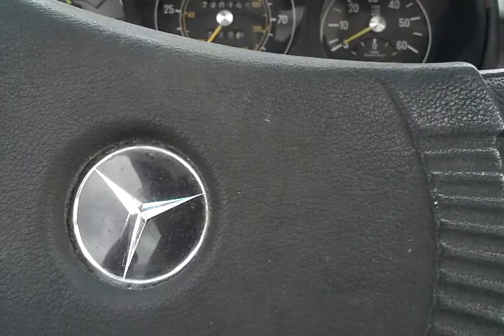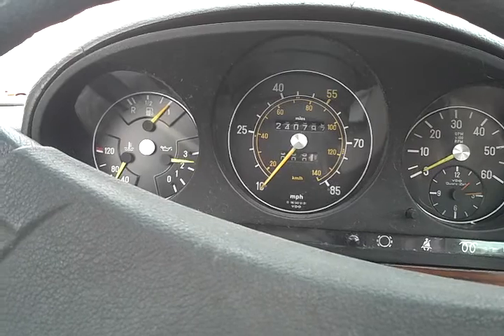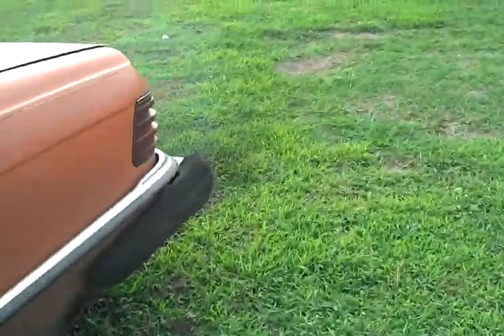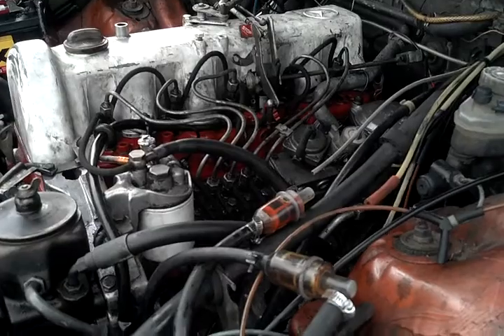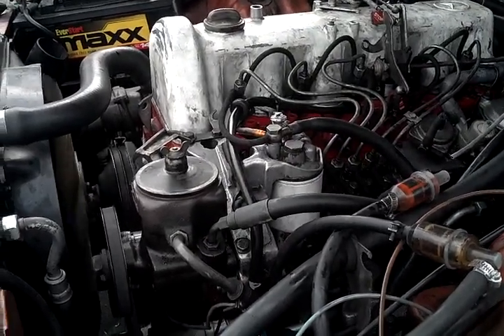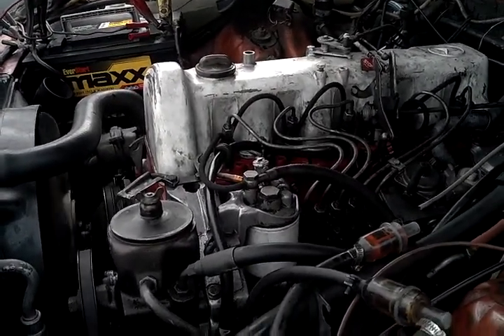1980 Mercedes 300sd. engine in and running.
the long haul this is not the end.